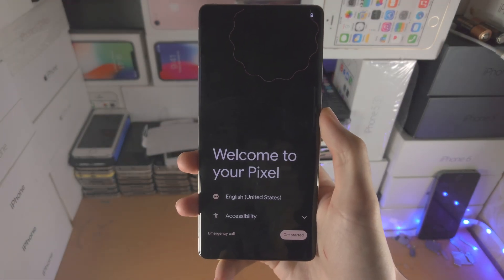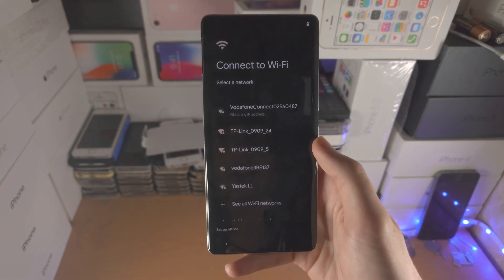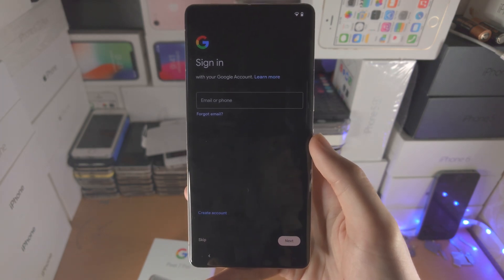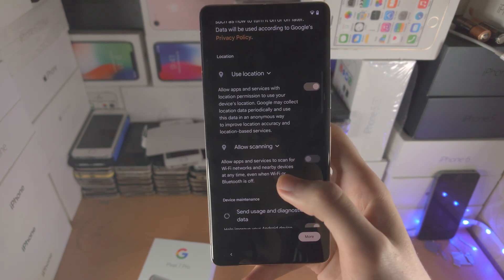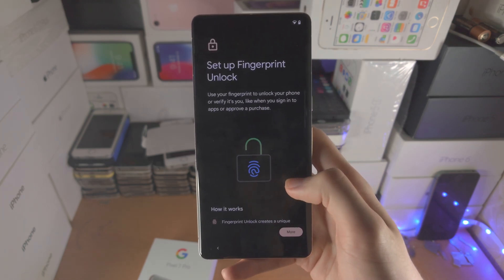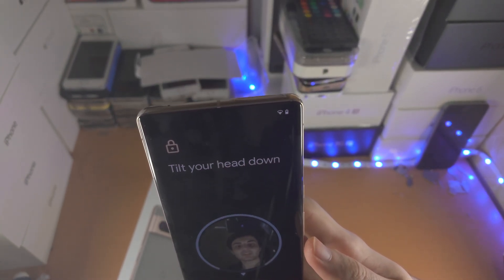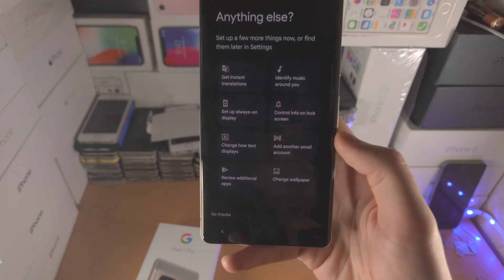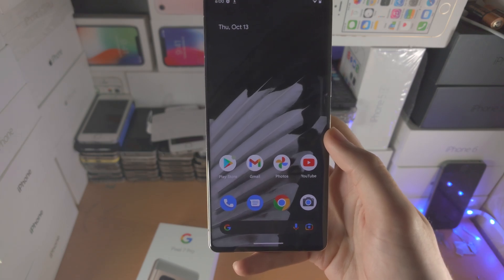How To Setup Google Pixel 7 Pro [FULL GUIDE]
Learn the full process on how to setup Google Pixel 7 Pro, with activation, fingerprint, face recognition and all setup options for Pixel 7 Pro covered.